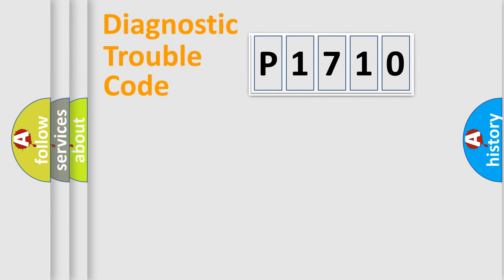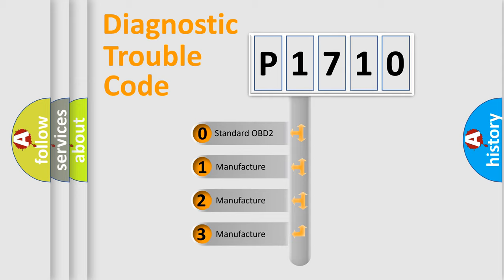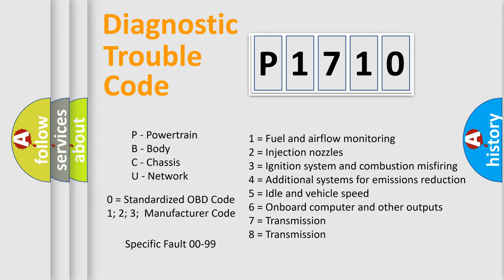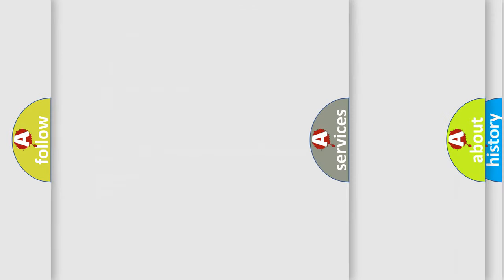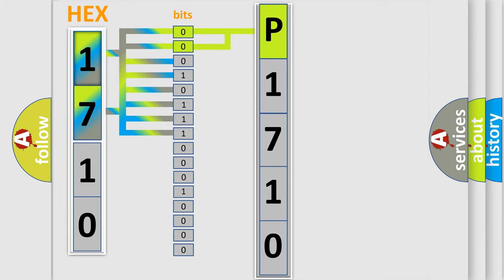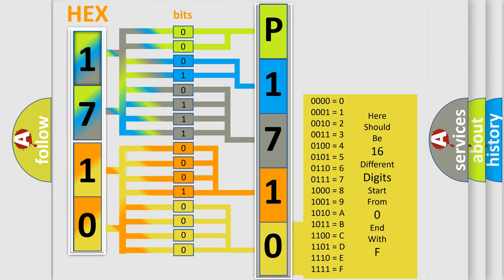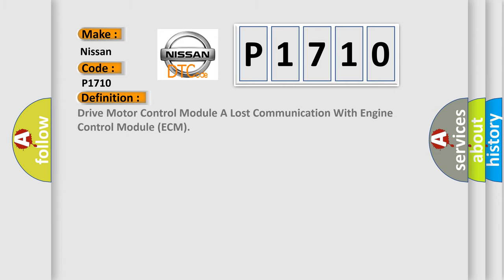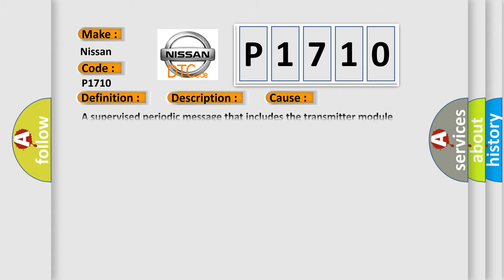DTC Nissan P1710 Short Explanation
Contents:
0:21 Basic DTC analysis according to OBD2 protocol standard.
1:48 Insight into programming
2:58 A diagnostically understandable description of the Diagnostic Trouble Code
3:05 Basic error definition

Make:
Nissan
Code:
P1710
Definition:
Drive Motor Control Module A Lost Communication With Engine Control Module (ECM)
Description: